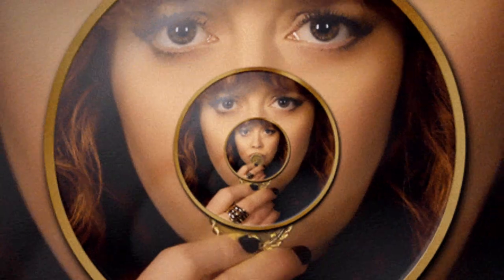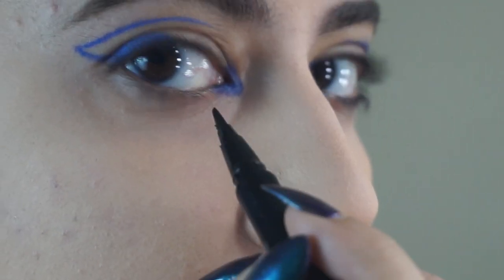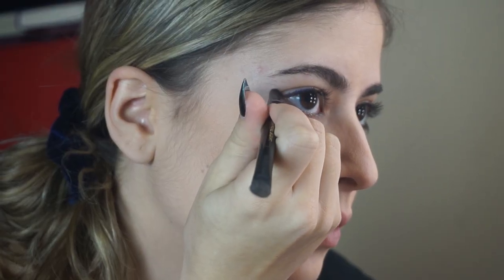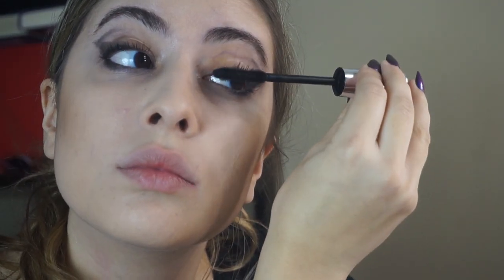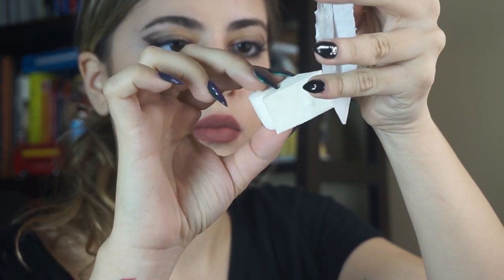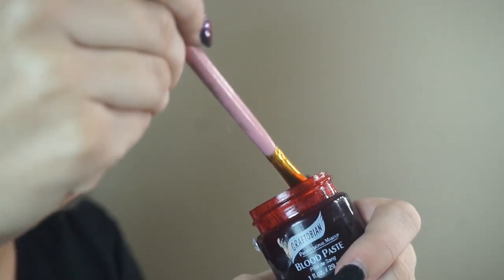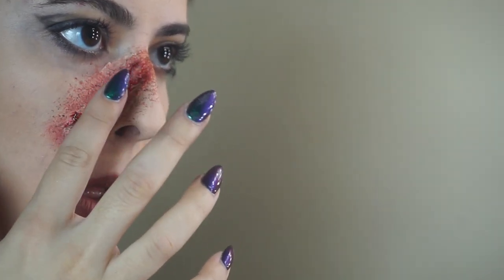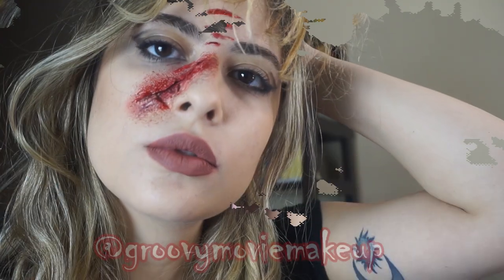Russian Doll Makeup Tutorial | Nadia and Maxine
Heey everyone!! Who else just watched Netflix's Russian Doll?? A couple of makeup looks in the show stood out to me, so I hope you enjoy this mixture of two tutorials in one, one being glam and one SFX!